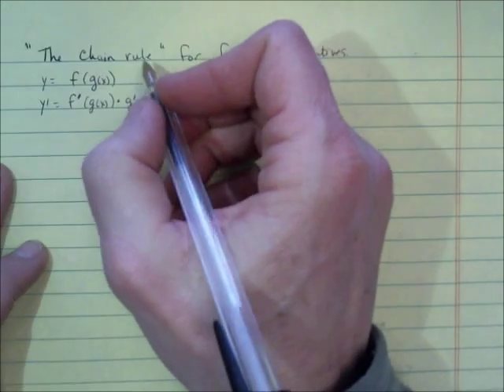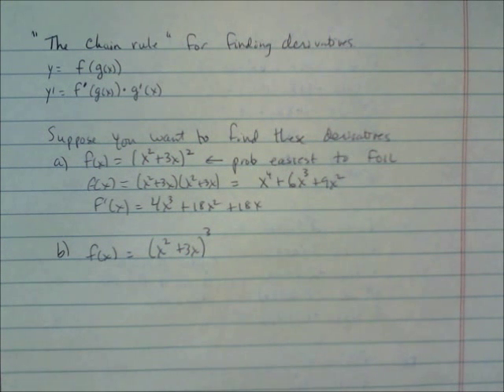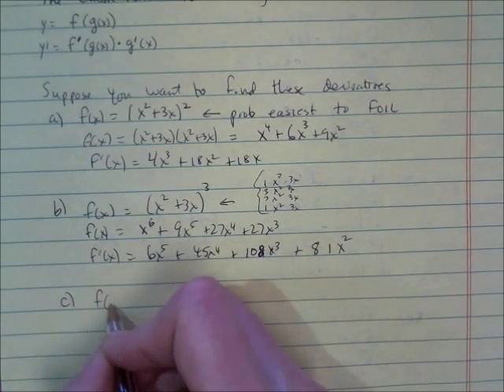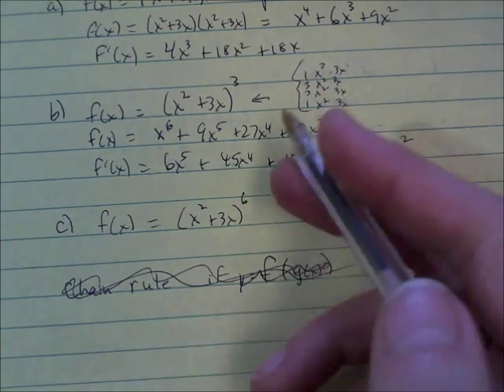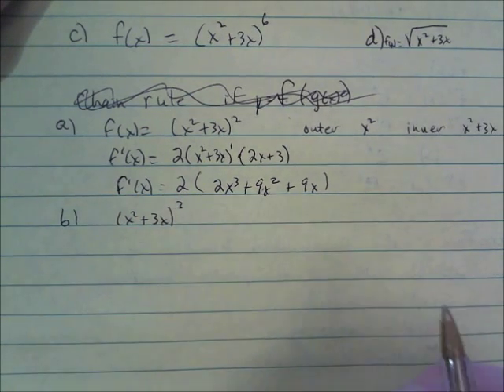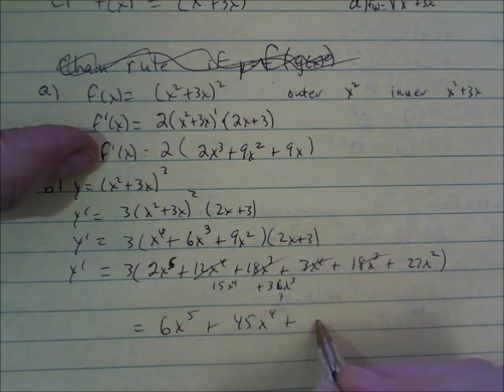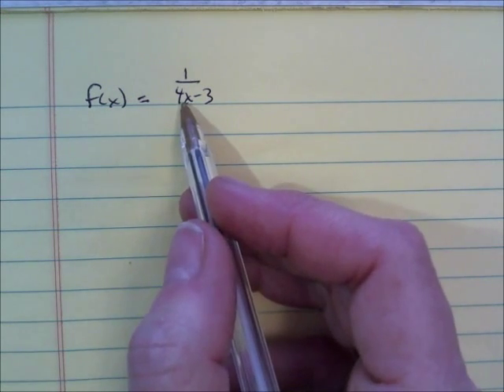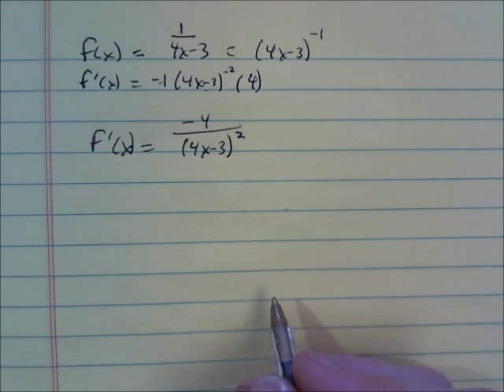Precalc H Chain Rule for finding derivatives